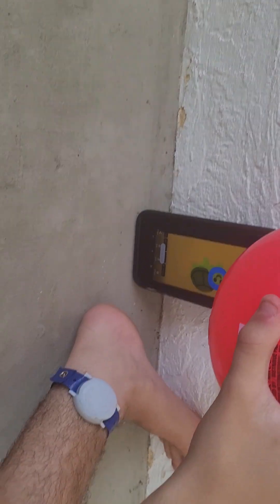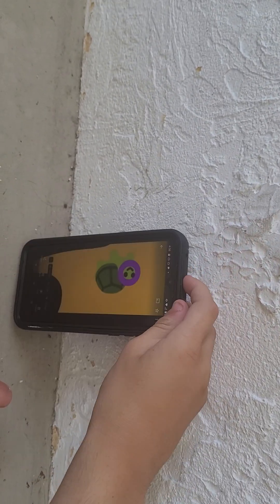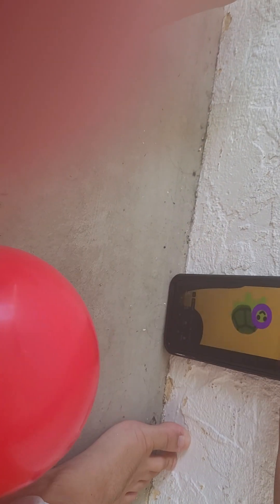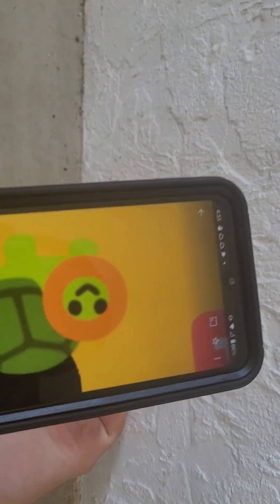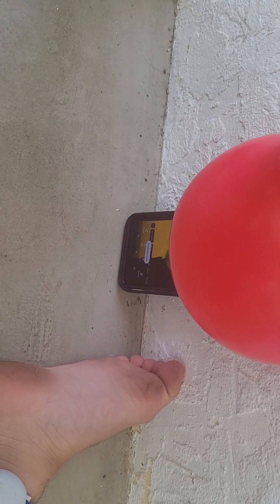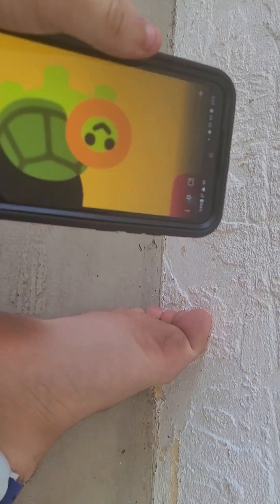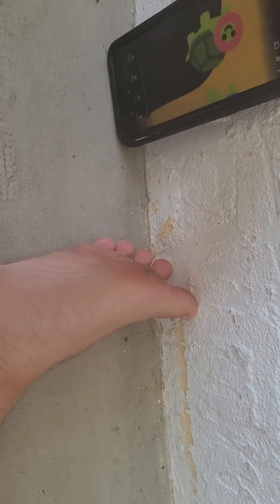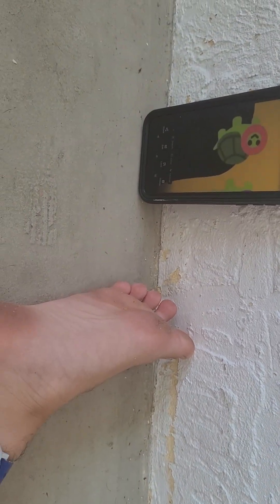2023 TMNT MUTANT POSADA SET OF 4 BURGER KING KIDS MEAL TOYS VIDEO REVIEW